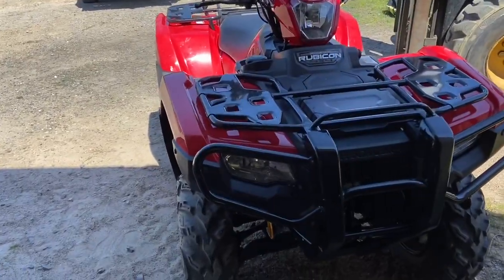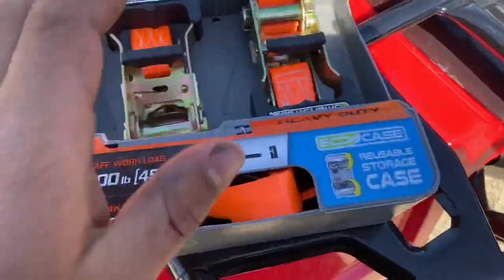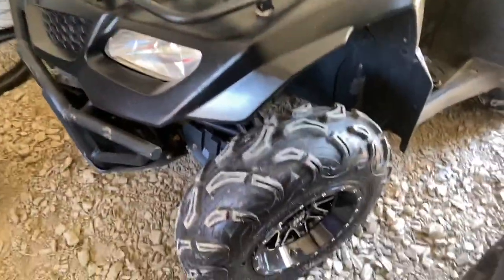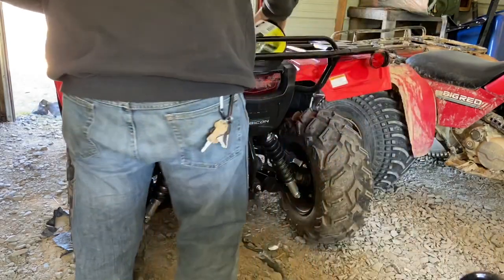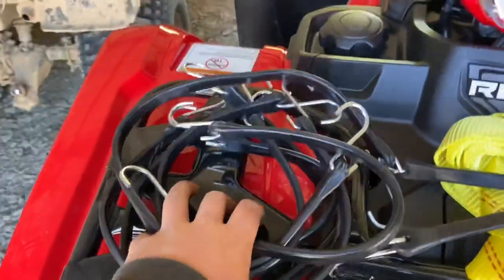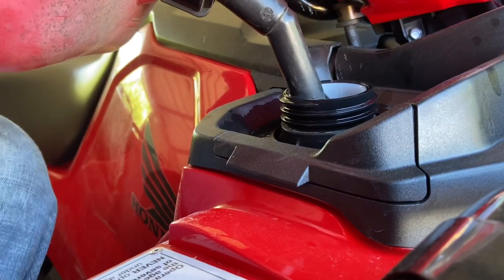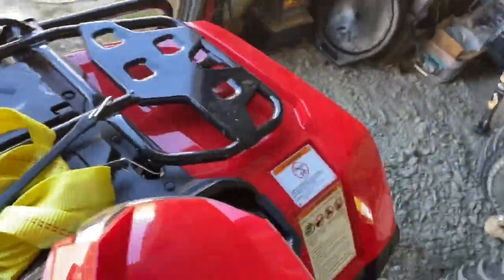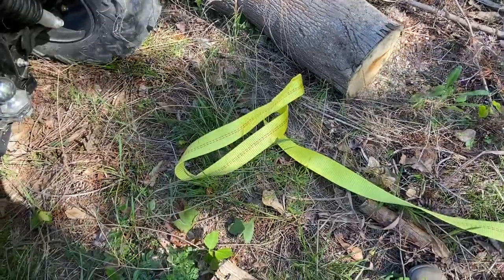First things to do when you buy a new Honda Rubicon 520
Here are some of the things you might want to do when you buy a new rubicon 520 or any 4 wheeler